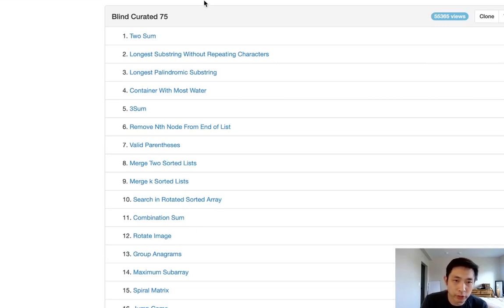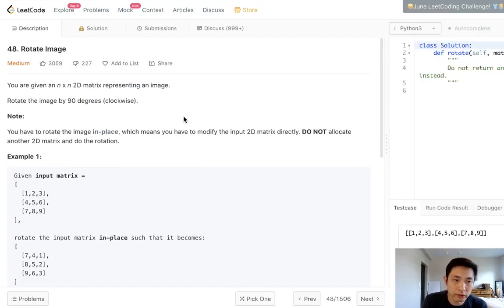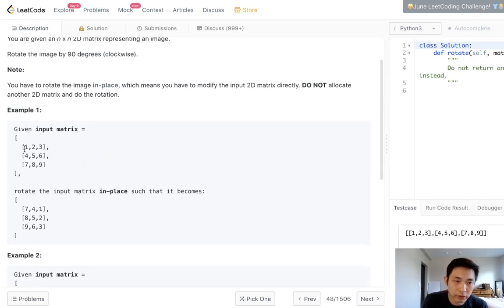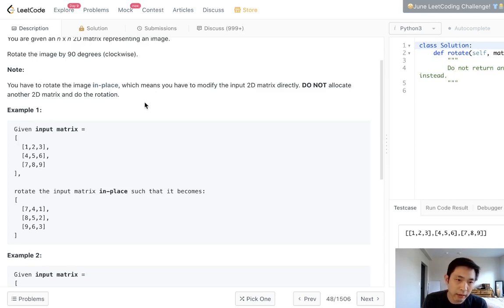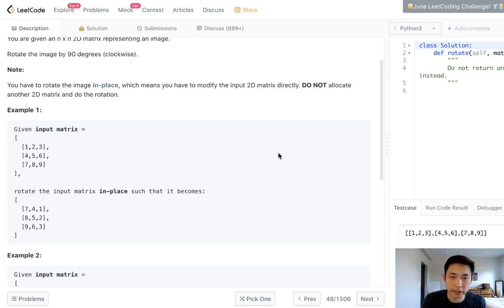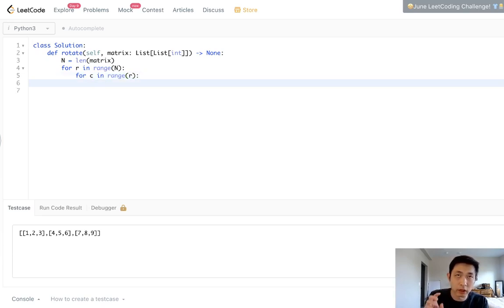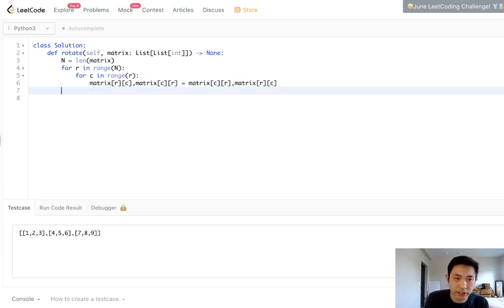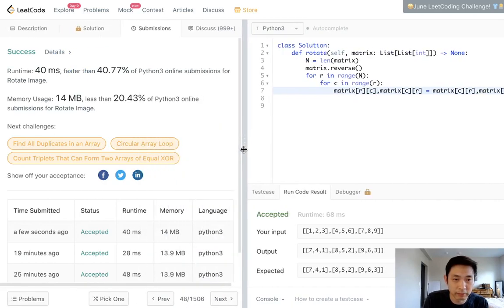Leetcode - Rotate Image (Python)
Leetcode - Rotate Image